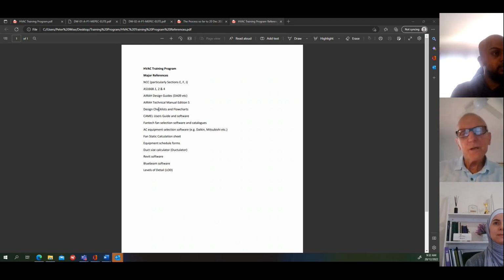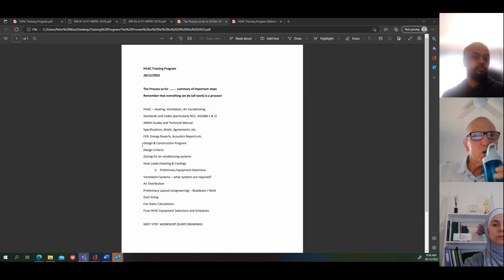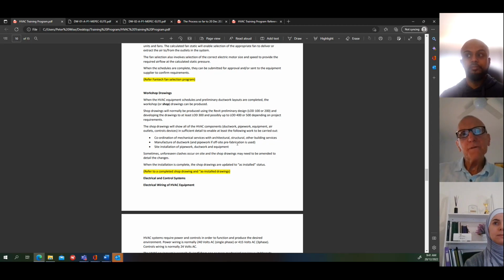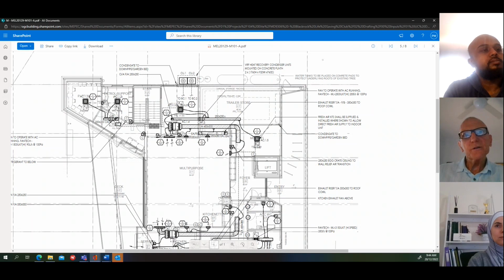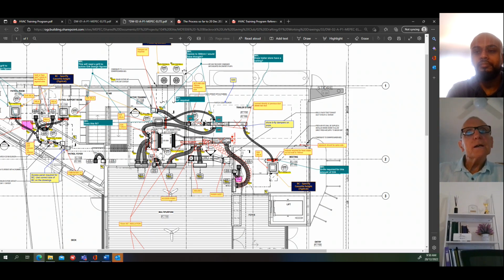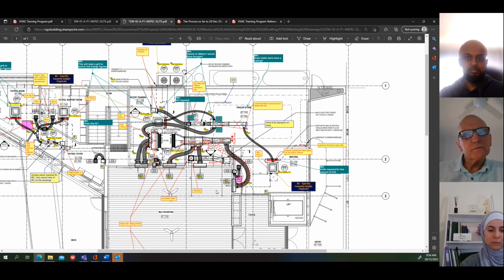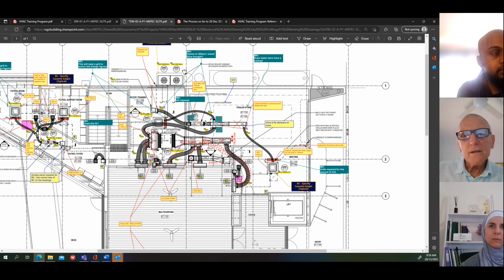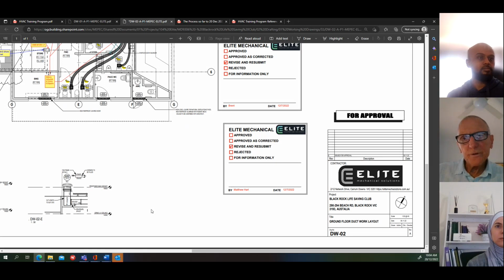PART 1| Chapter 5 - Workshop Drawings